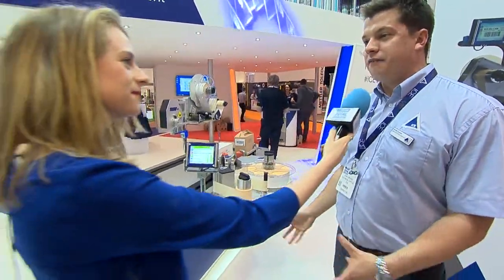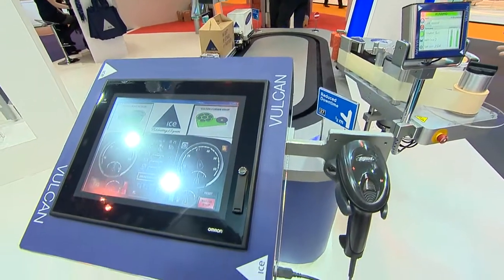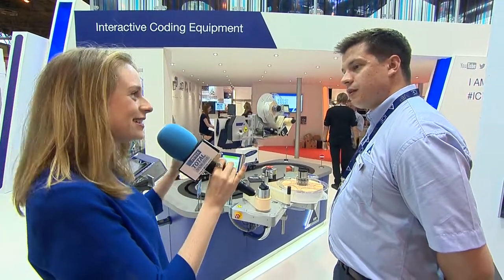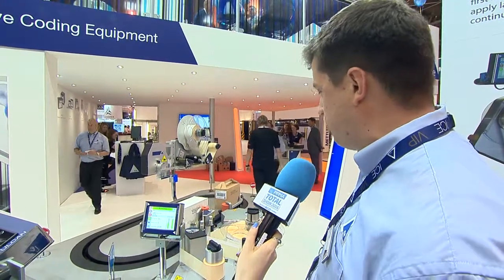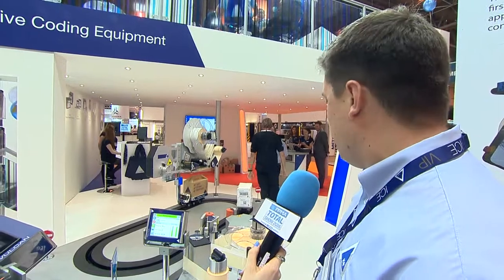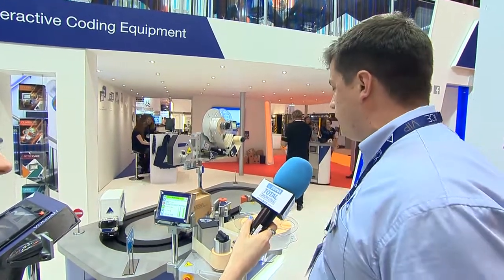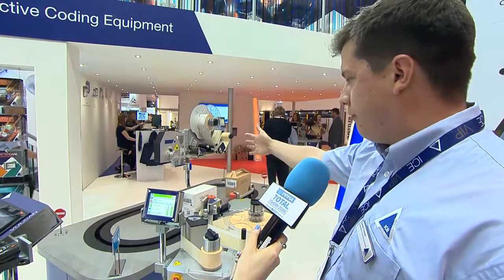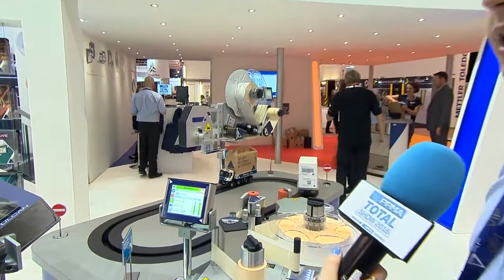ICE at PPMA Total 2016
ICE provide a range of technologies to suit your application requirements for both primary and secondary packaging. These include  Thermal Transfer, Thermal inkjet, Print and Apply Labeller and Case Coding machines. Our CLARiSUITE software is supported across all of our machines and we offer thorough support and advice via our experienced technical team.